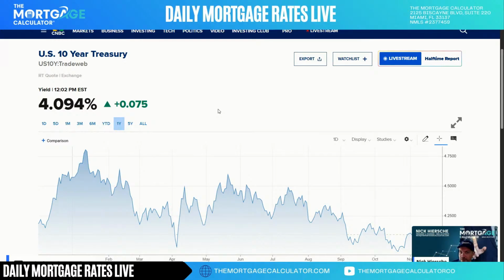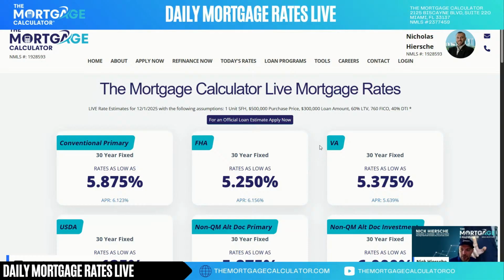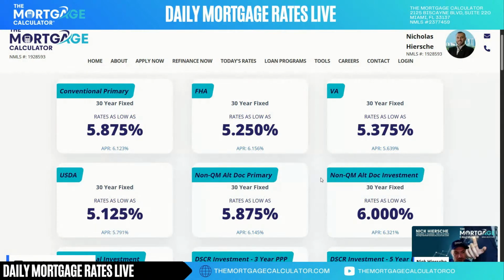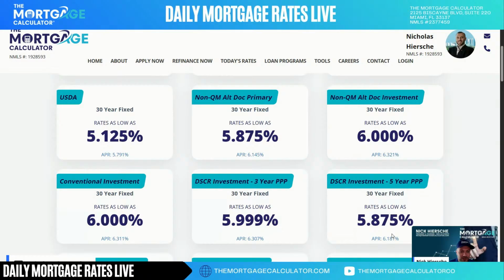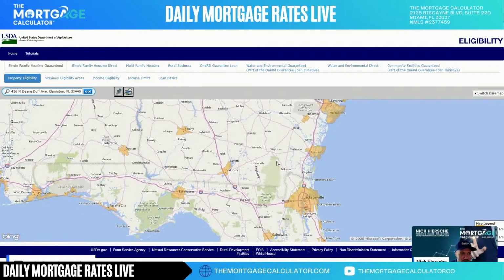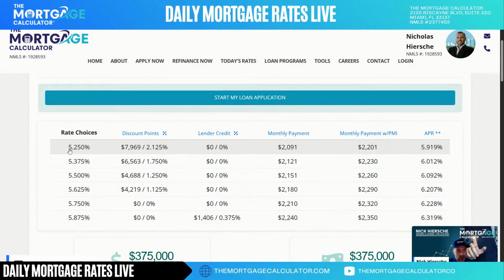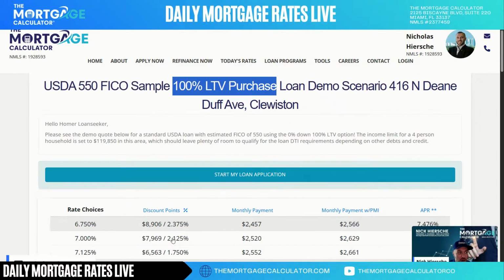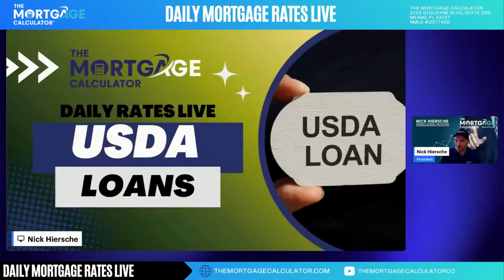🌾 Daily Mortgage Rates LIVE – 12/01/2025 – USDA Loans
Start your week strong with our Monday livestream as we bring you the latest Daily Mortgage Rates along with a deep, informative discussion centered around USDA Loans.

In this stream, we’ll walk through what borrowers should know when considering USDA financing, the types of areas and properties that qualify, and why this program continues to be a valuable option for homebuyers looking for affordability and flexible guidelines. We’ll talk about typical borrower scenarios, how the process works from application to closing, and what makes USDA loans stand out compared to other loan types.

Whether you’re exploring options for a first home, searching within rural or suburban communities, or simply want clarity on how USDA programs work, this session will give you a clearer understanding of how this loan can support long-term goals.

We’ll also be reviewing rate movements, discussing market conditions, and sharing insights you can use to better plan your next steps as a buyer or homeowner.